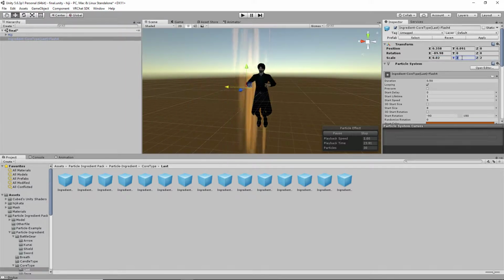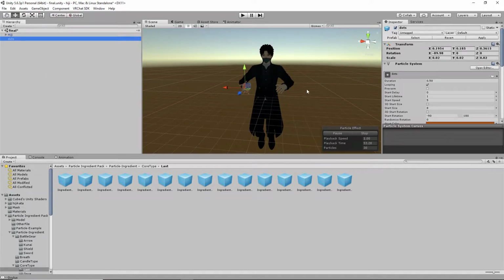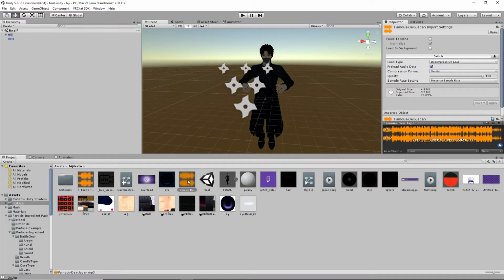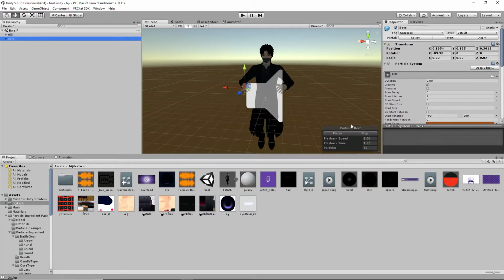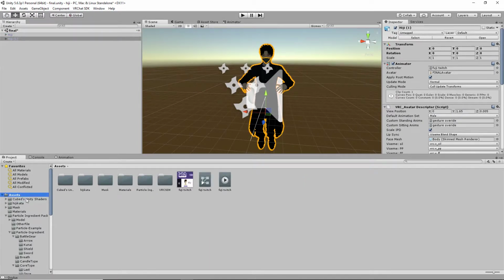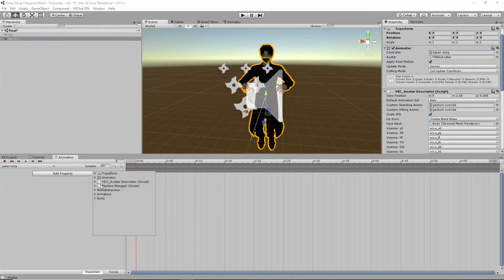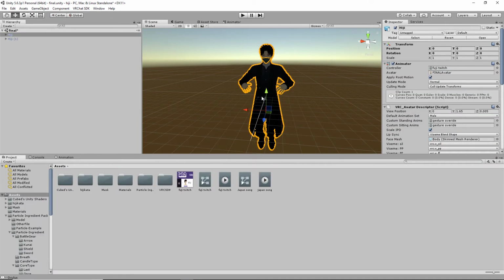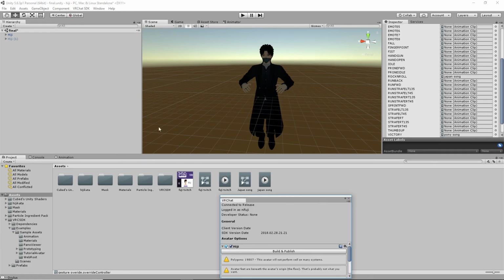Adding Audio to Particle Effects | VRChat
Made this per request of a sub, hopefully it helps multiple people though! Enjoy!